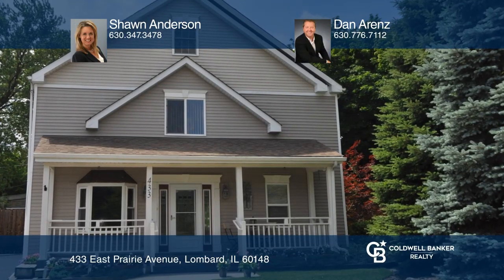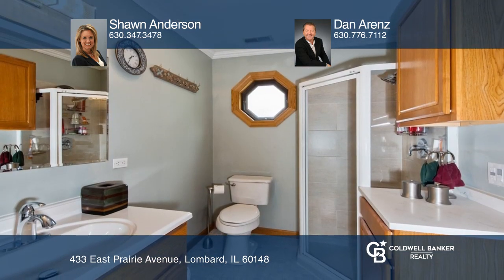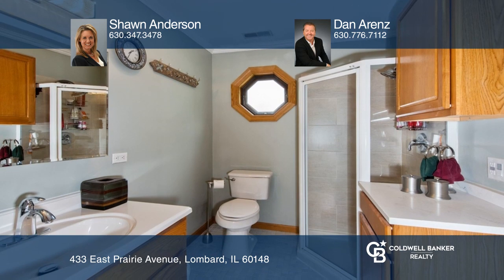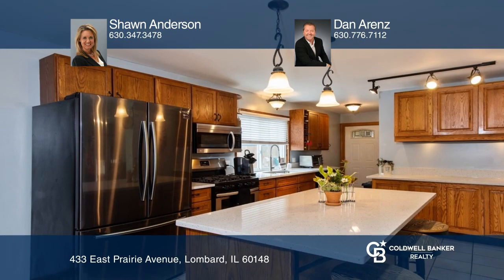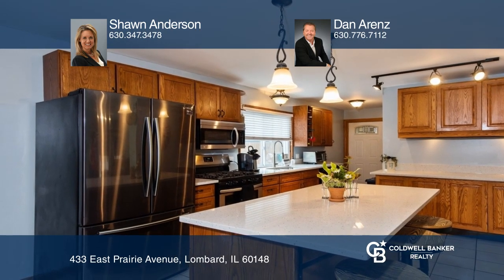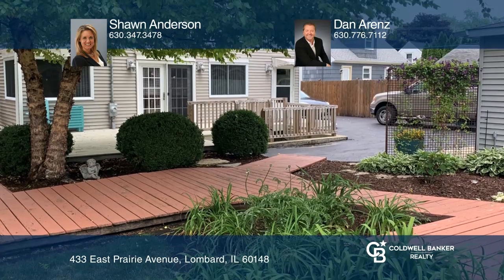433 East Prairie Avenue Lombard, IL | ColdwellBankerHomes.com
433 East Prairie Avenue, Lombard, IL

You must add this home to your shortlist, so much livable space here. Fully rebuilt in 2005 this home features five bedrooms and four and one-half baths. Open flowing first-floor layout offers a new first-floor full bath with barn door and bedroom. The kitchen has just had brand new quartz counterto